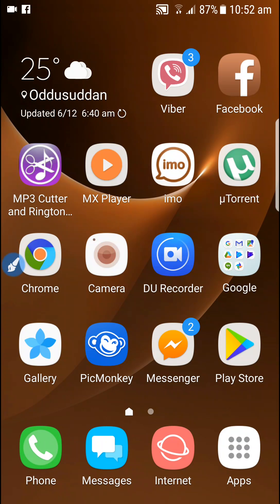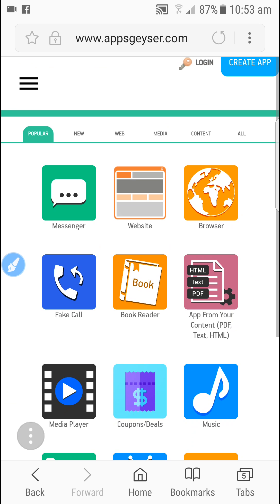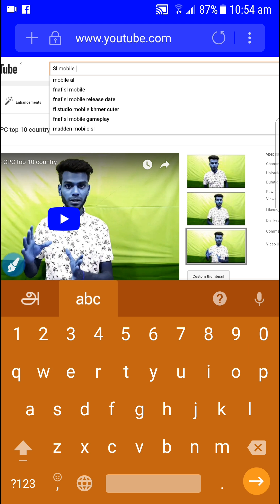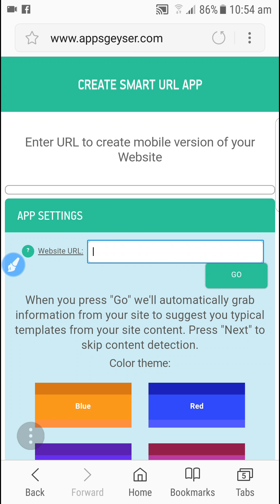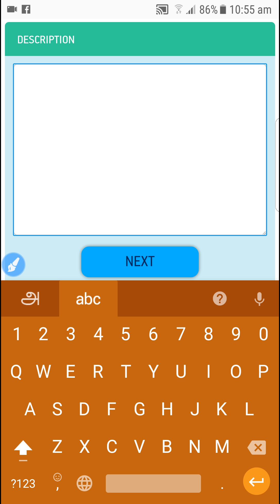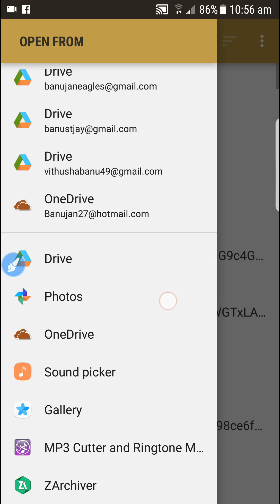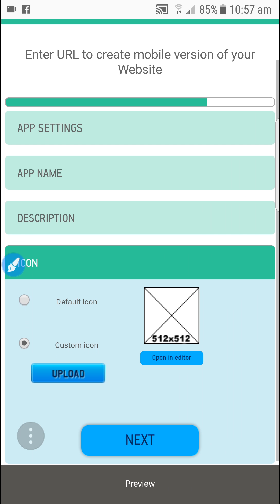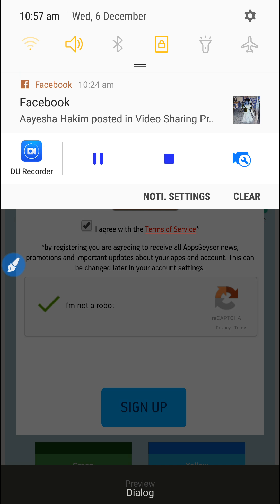How to creat android app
AppsGeyser is an online platform to create custom mobile applications for Android. The AppsGeyser Android app creation platform has 2 steps to create an app, and most apps can be created within five minutes